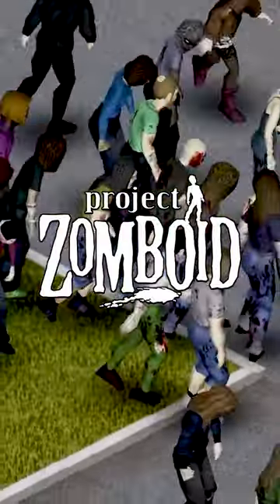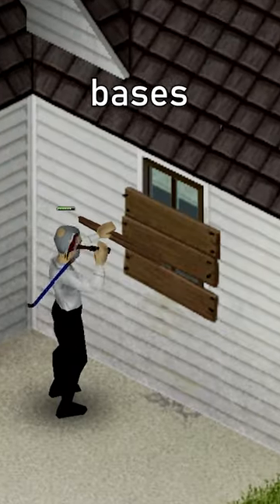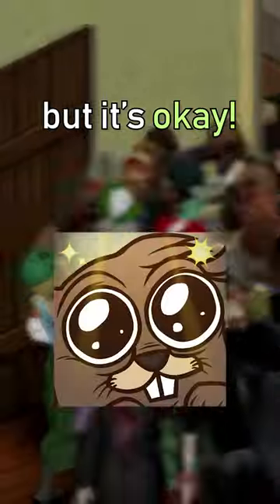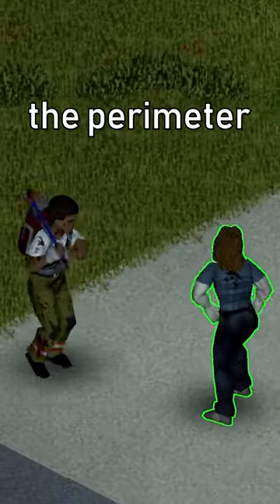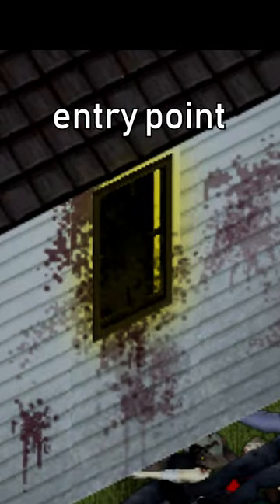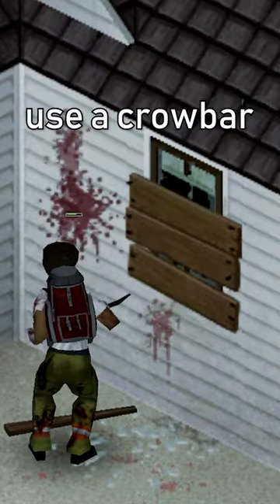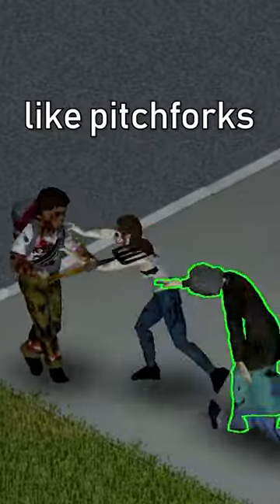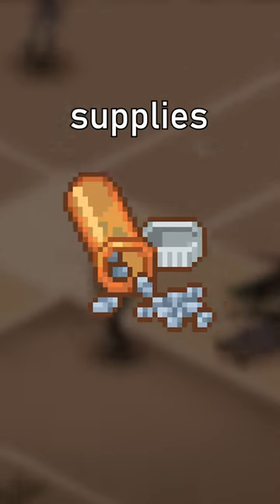You should ALWAYS loot SURVIVOR HOMES in Project Zomboid...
Have you ever been driving and stumbled upon an unusual barricaded home in Project Zomboid? These are known as survivor homes, and are abandoned or lost bases of others in Project Zomboid. They're full of rare, valuable loot, and you should ALWAYS loot them!